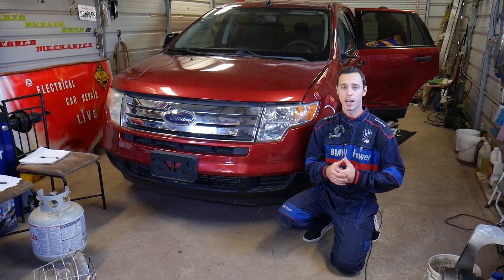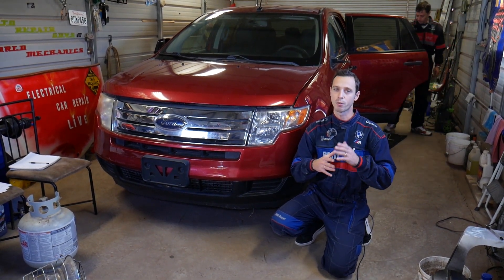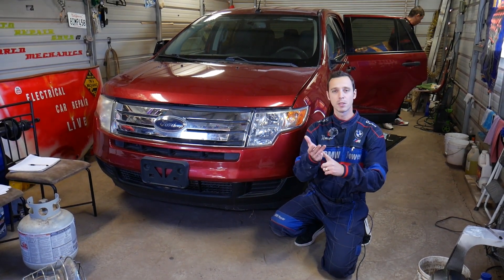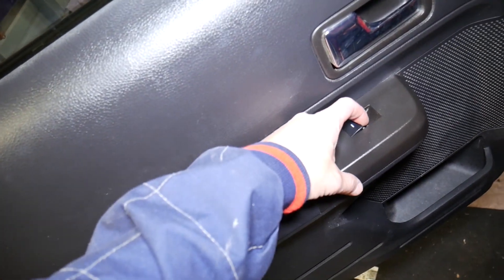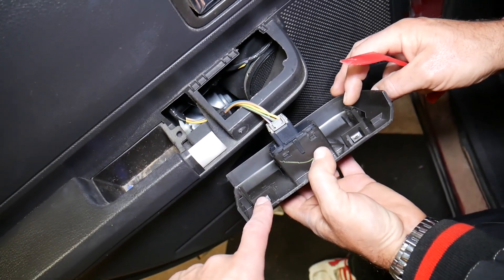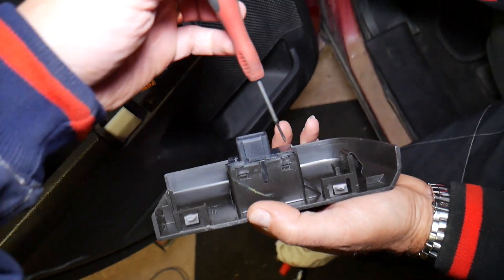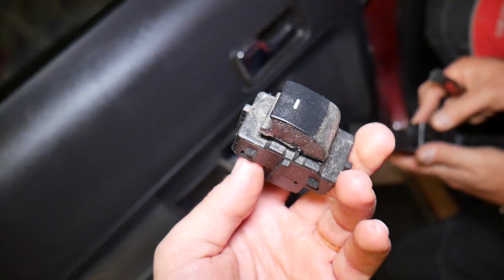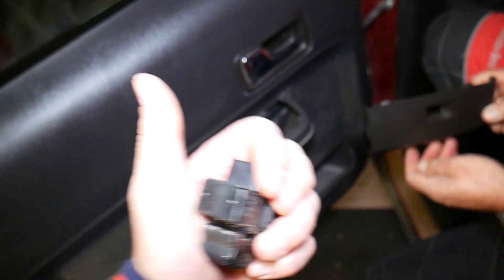REAR DOOR WINDOW SWITCH REMOVAL REPLACEMENT FORD EDGE, LINCOLN MKX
If you need to remove or replace rear window switch on Ford Edge 1st generation we will show you how to do that. The procedure to replace rear left window switch and rear right window switch will be the same. It may be helpful on Lincoln MKX rear window switch removal since Ford Edge and Lincoln MKX are built on the same platform. We will demonstrate how to remove and replace rear window switch on 2009 Ford Edge but it should cover:
2007 Ford Edge Rear Window Switch Replacement Removal. Rear Window Does Not Work
2008 Ford Edge Rear Window Switch Replacement Removal. Rear Window Does Not Work
2009 Ford Edge Rear Window Switch Replacement Removal. Rear Window Does Not Work
2010 Ford Edge Rear Window Switch Replacement Removal. Rear Window Does Not Work
2011 Ford Edge Rear Window Switch Replacement Removal. Rear Window Does Not Work

2006 Lincoln MKX Rear Window Switch Replacement Removal. Rear Window Does Not Work
2007 Lincoln MKX Rear Window Switch Replacement Removal. Rear Window Does Not Work
2008 Lincoln MKX Rear Window Switch Replacement Removal. Rear Window Does Not Work
2009 Lincoln MKX Rear Window Switch Replacement Removal. Rear Window Does Not Work
2010 Lincoln MKX Rear Window Switch Replacement Removal. Rear Window Does Not Work

► Rear Window Switch
► Panel Removal Tools
► Power Screwdriver
► Screwdriver Set with Rack